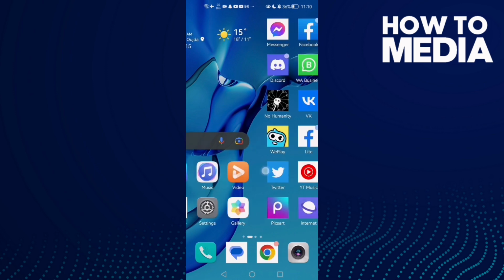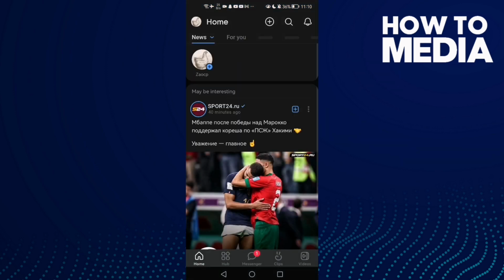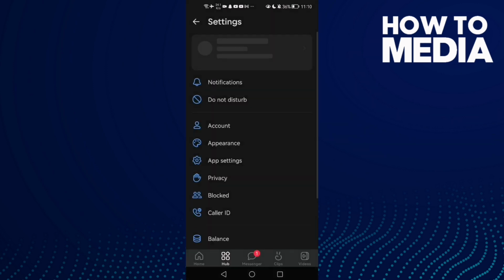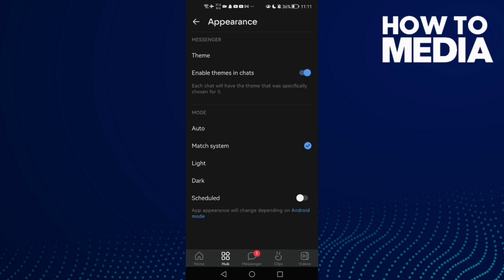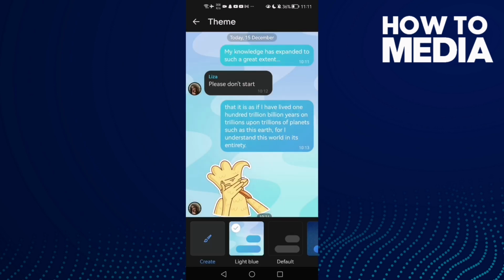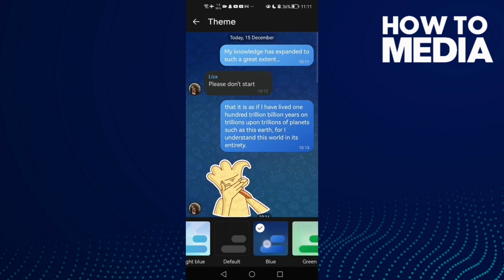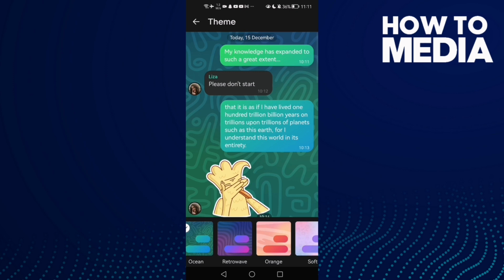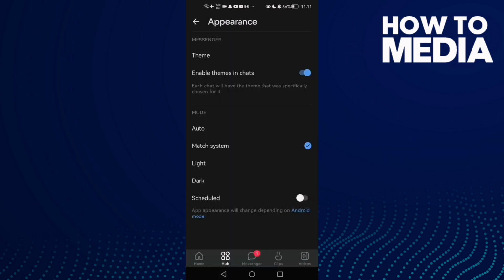How to Find Themes Settings on Vk app on Android or iphone IOS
in this video we discuss :